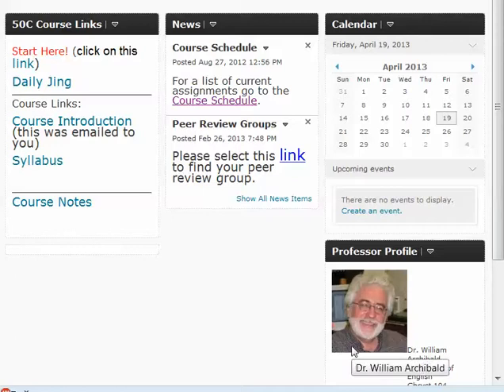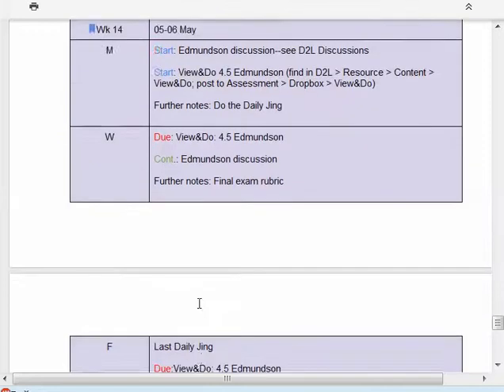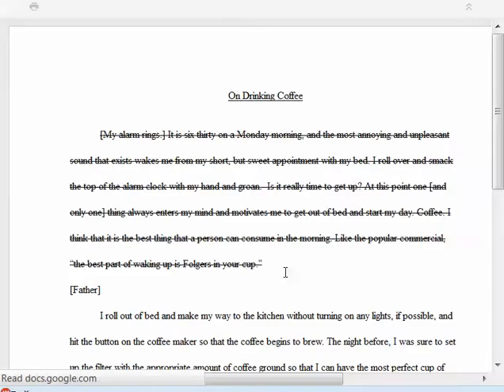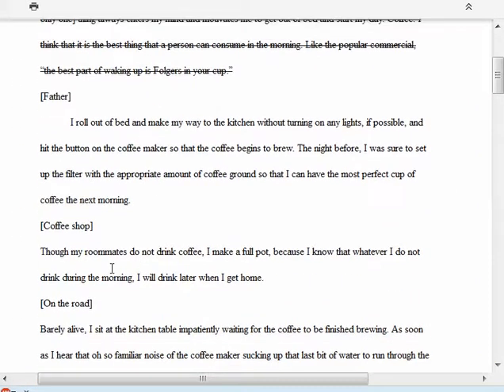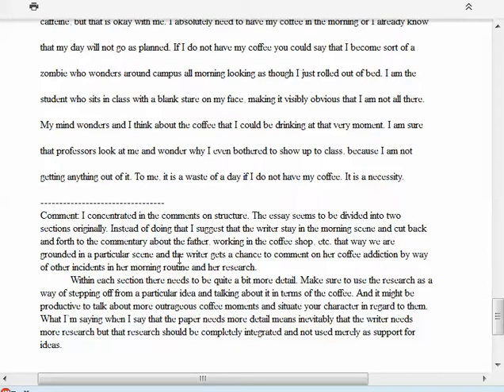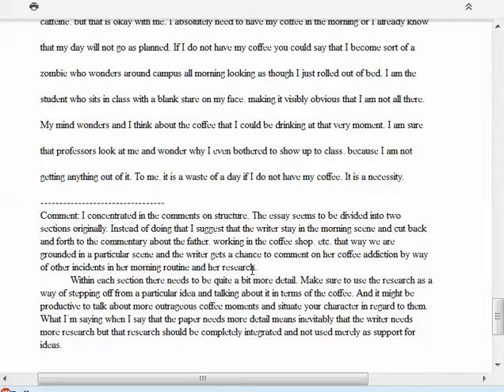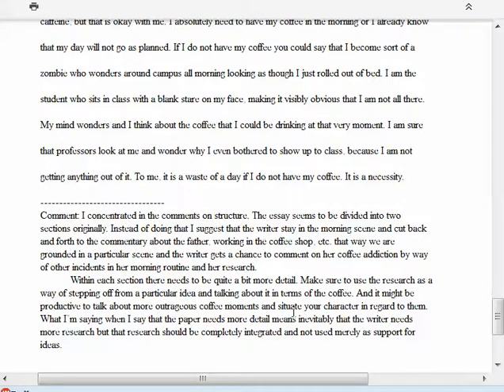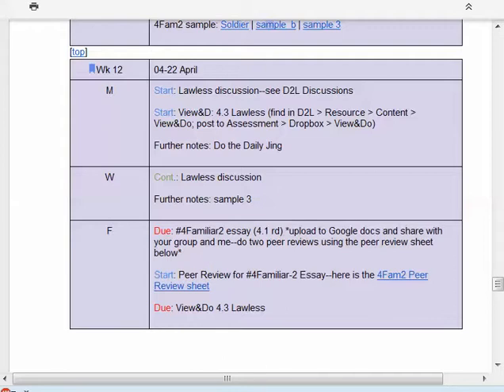4/19/2013 7:08:39 AMdj